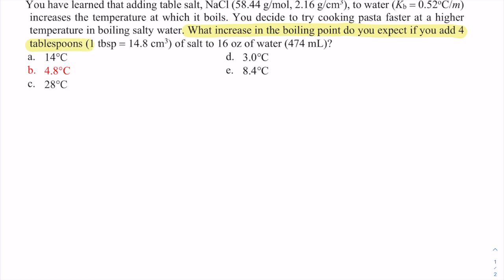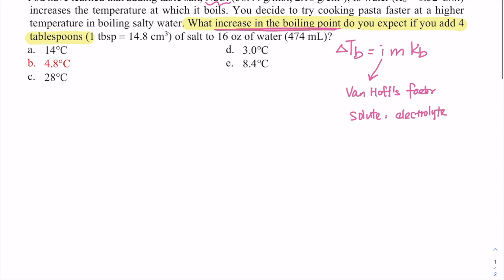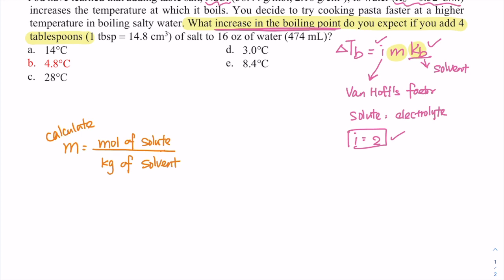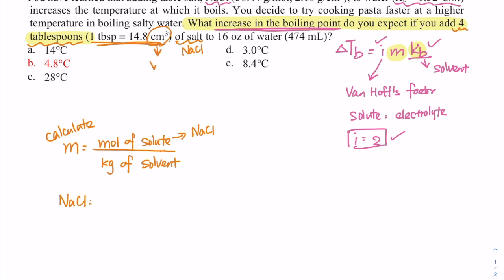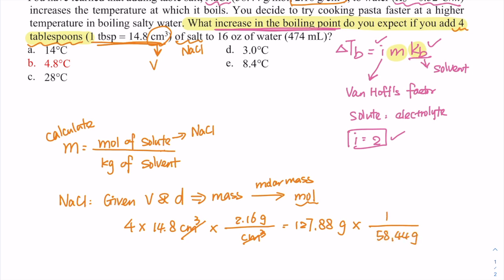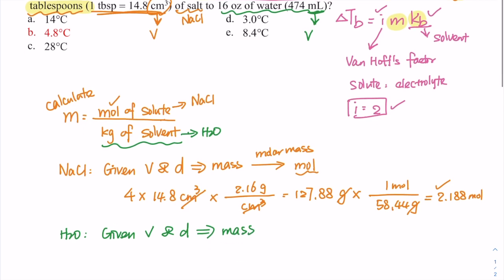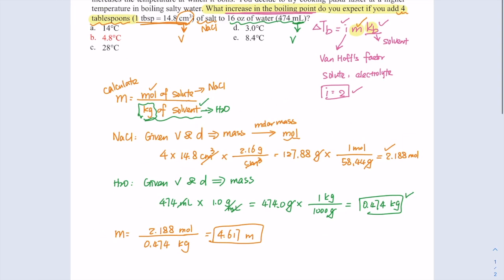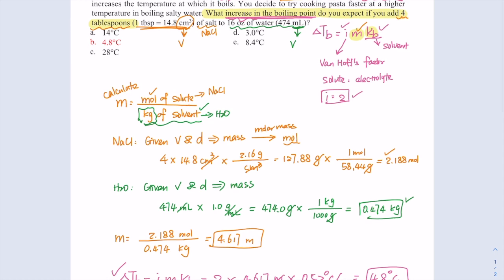Boiling Point Elevation